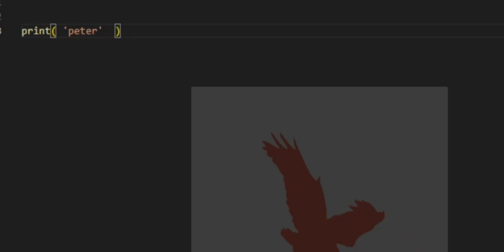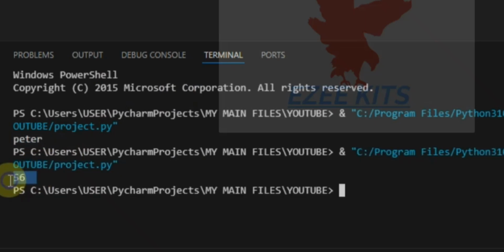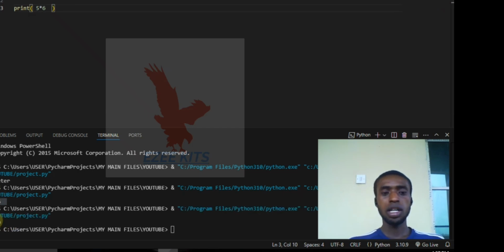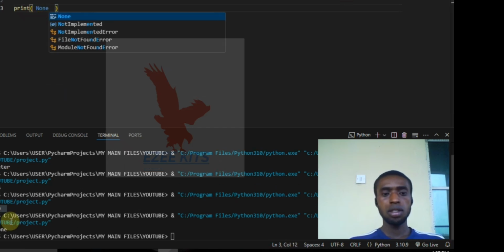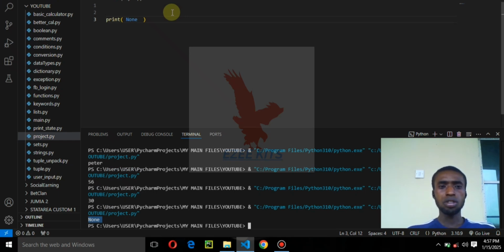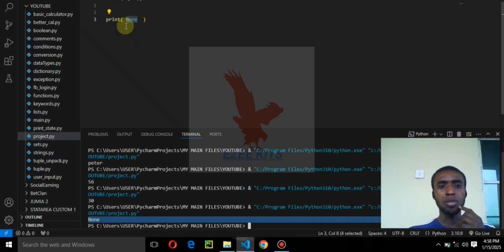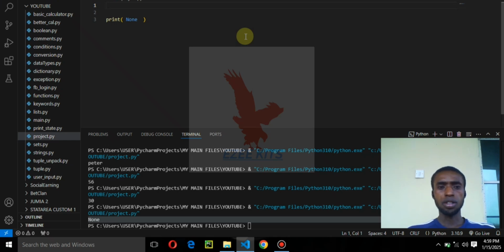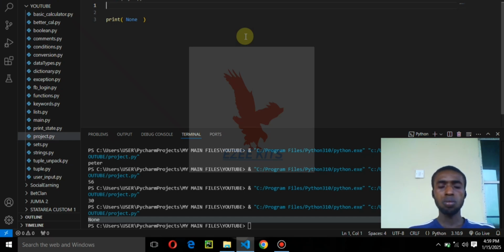Print Statement in Python Programming Language Tutorial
In this tutorial, we’ll explore the print() statement in Python, which is one of the most fundamental functions used to display output on the screen. Understanding how to use print() effectively is crucial for debugging, formatting output, and interacting with users.

In this video, we’ll cover:
What the print() function is and how it works.
Printing strings, numbers, and variables using print().
Using multiple arguments inside print().
Formatting output using f-strings, .format(), and % formatting.
Printing multiple lines with escape sequences (\n) and triple quotes.
Controlling output using end and sep parameters in print().
Printing special characters and handling different data types.
Real-world examples of how print() is used in debugging and logging.
By the end of this tutorial, you'll understand how to use the print() function efficiently in Python.